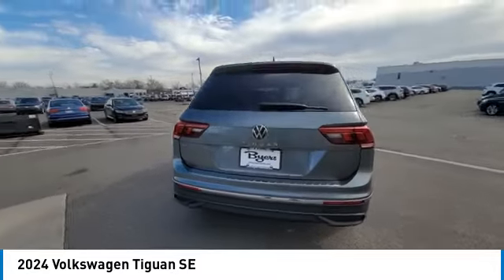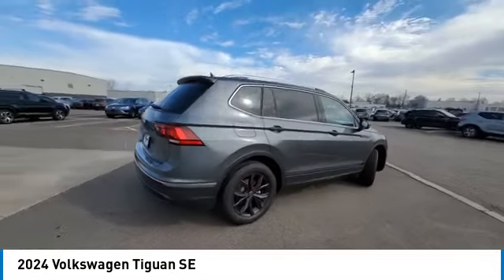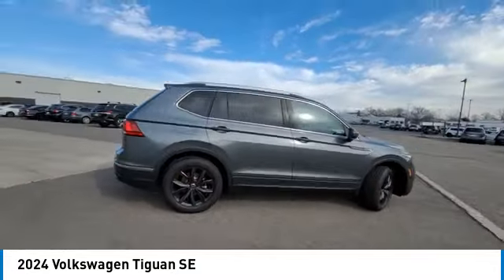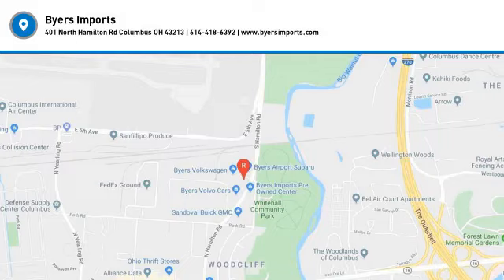2024 Volkswagen Tiguan I242475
2024 VOLKSWAGEN TIGUAN Columbus, OH
Stock# I242475

Byers Imports
401 North Hamilton Rd

This 2024 Volkswagen Tiguan SE features a Platinum Gray Metallic exterior with a Titan Black interior. Factory equipped with an impressive 2.0 l, and an 8-speed automatic w/od with front wheel drive.

*DESIRABLE FEATURES:* Rear Camera, Remote Start, Htd Seats, 3rd Row Seat, Power Liftgate, Blind Spot Monitor, Lane Departure Warning, Bluetooth, SiriusXM. Your 2024 Volkswagen Tiguan SE is one of 62 other models like this in stock Columbus, OH drivers will find available to test drive at our new vehicle showroom in Columbus, OH. This Volkswagen Tiguan is perfect for any ones car needs in our neighboring communities of Columbus, OH.

*TECHNOLOGY FEATURES:* This Volkswagen Tiguan for sale near Columbus, Ohio includes GPS System, Steering Wheel Audio Controls, Keyless Entry, WiFi Mobile Hotspot, Multi-zone Climate Control, Keyless Start, Anti Theft System, Auxiliary Audio Input, Cruise Control Steering Assist, AM/FM Stereo, MP3 Compatible Radio, Adaptive Cruise Control, HD Radio, Smart Device Integration.

Byers Volkswagen features a wide selection of new Volkswagen vehicles for sale near Columbus, Ohio. You can also visit us at, 401 N Hamilton Rd Columbus OH, 43213 to check it out in person!

*INTERIOR OPTIONS:* Automatic Climate Control, Premium Synthetic Seats, Power Drivers Seat, Adjustable Lumbar Seats, Pass-Through Rear Seat, Adjustable Steering Wheel, Air Conditioning, Bucket Seats, Driver Illuminated Vanity Mirror, Passenger Illuminated Visor Mirror, Vanity Mirrors, Bench Seat, Rear Window Defroster, Trip Odometer. Columbus, OH new Volkswagen dealers simply cannot compete with Byers Volkswagen attention to stocking Volkswagen cars, trucks & SUVs with the most popular interior options.

*EXTERIOR OPTIONS:* Aluminum Wheels, Wheel Locks, Privacy Glass, Auto Headlamp, Spoiler / Ground Effects